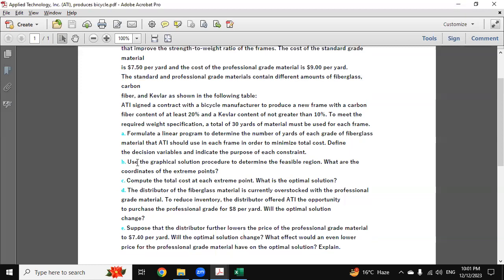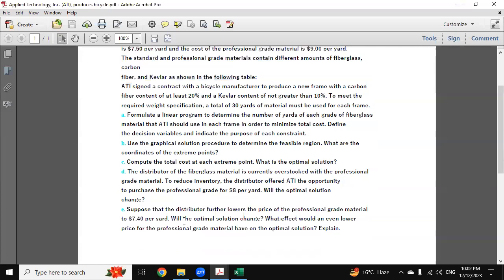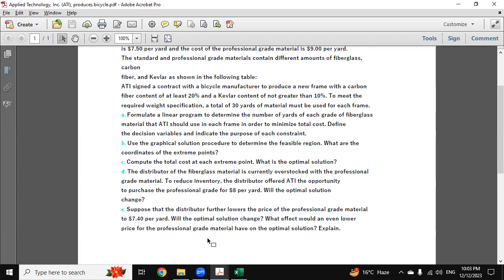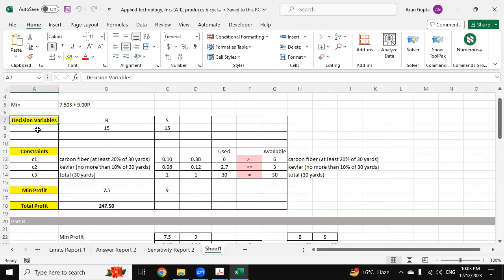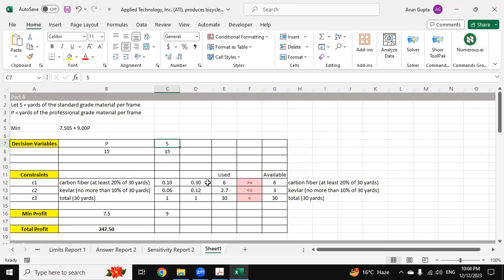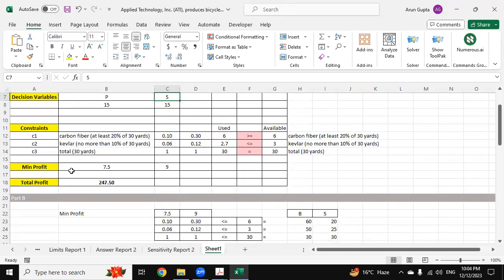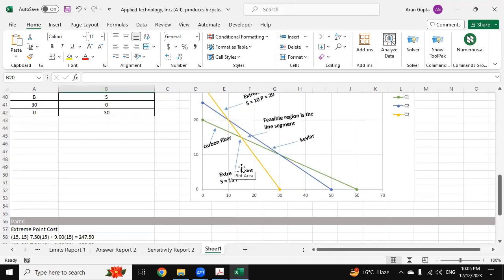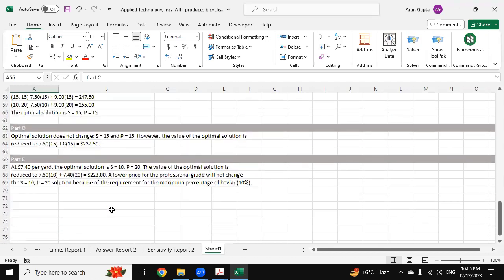Applied Technology, Inc. (ATI), produces bicycle frames using two fiberglass materials that improve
This video provides the solution for below linear  question using  excel solver  and graph

Applied Technology, Inc. (ATI), produces bicycle frames using two fiberglass materials
that improve the strength-to-weight ratio of the frames. The cost of the standard grade
material
is $7.50 per yard and the cost of the professional grade material is $9.00 per yard.
The standard and professional grade materials contain different amounts of fiberglass,
carbon
fiber, and Kevlar as shown in the following table:
ATI signed a contract with a bicycle manufacturer to produce a new frame with a carbon
fiber content of at least 20% and a Kevlar content of not greater than 10%. To meet the
required weight specification, a total of 30 yards of material must be used for each frame.
a. Formulate a linear program to determine the number of yards of each grade of fiberglass
material that ATI should use in each frame in order to minimize total cost. Define
the decision variables and indicate the purpose of each constraint.
b. Use the graphical solution procedure to determine the feasible region. What are the
coordinates of the extreme points?
c. Compute the total cost at each extreme point. What is the optimal solution?
d. The distributor of the fiberglass material is currently overstocked with the professional
grade material. To reduce inventory, the distributor offered ATI the opportunity
to purchase the professional grade for $8 per yard. Will the optimal solution
change?
e. Suppose that the distributor further lowers the price of the professional grade material
to $7.40 per yard. Will the optimal solution change? What effect would an even lower
price for the professional grade material have on the optimal solution? Explain.